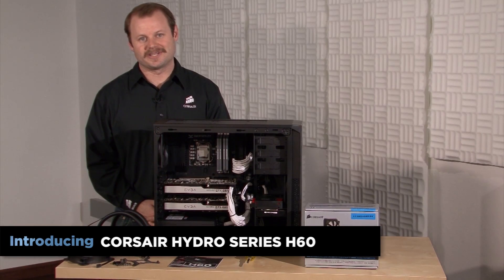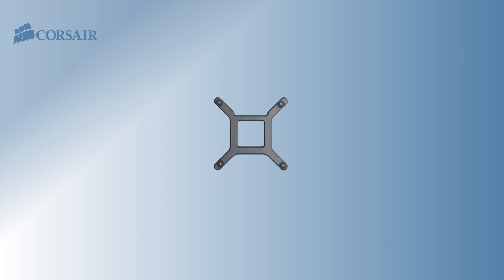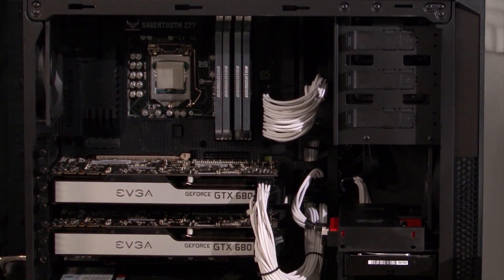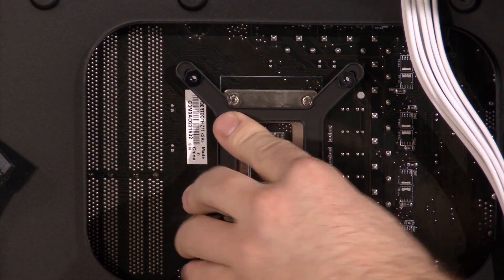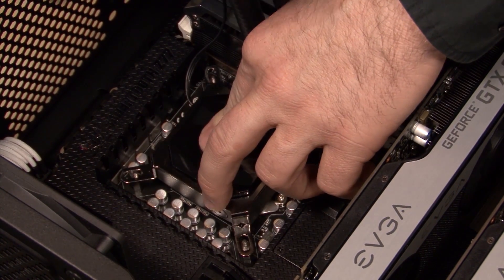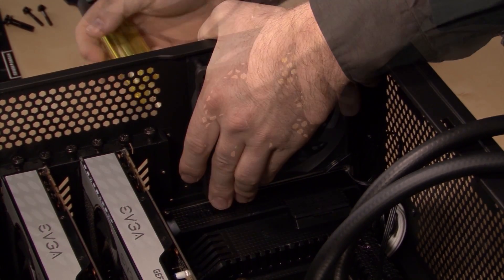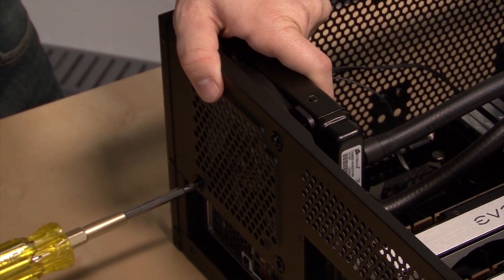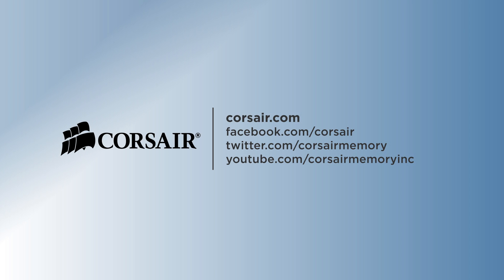Corsair Hydro Series H60 Liquid CPU Cooler Installation How-To Guide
Hydro Series H60's second-generation design offers powerful, efficient CPU cooling. The redesigned fan and low-profile radiator help H60 excel at rapidly drawing heat away from your CPU when you're pushing it hard.